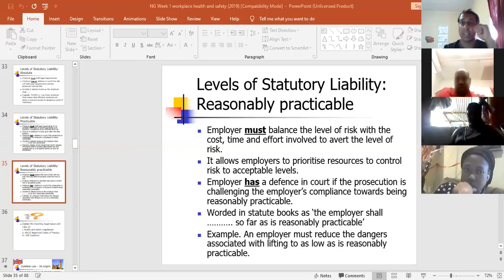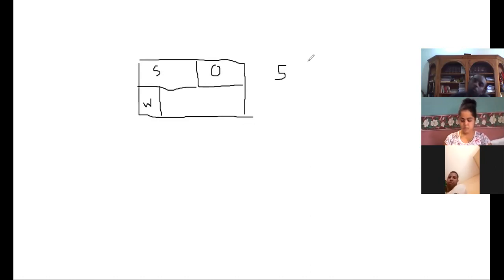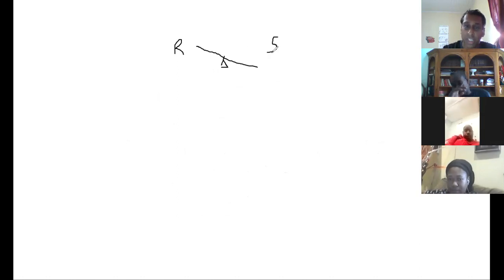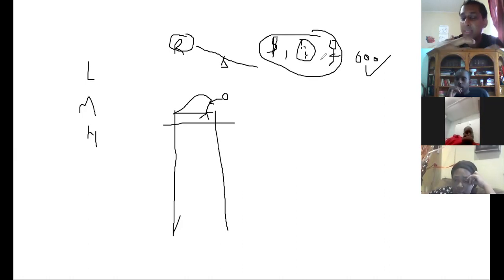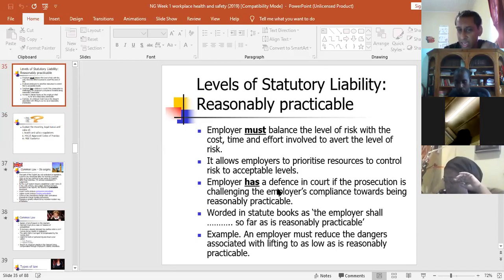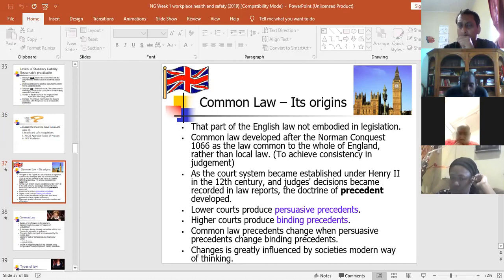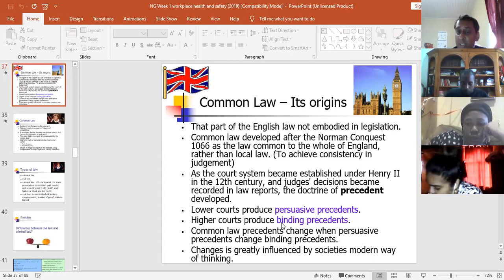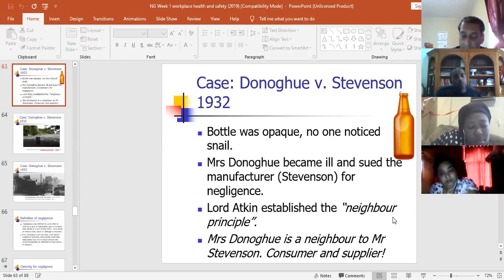NG levels of statutory duties &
Levels of Statutory duties of the employer
Absolute
Reasonably Practicable
Common law and precedent